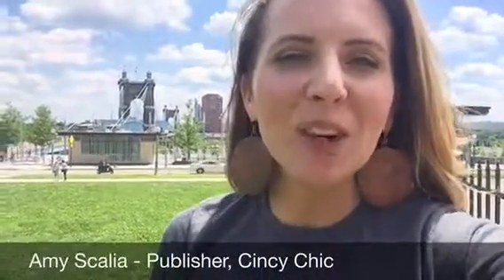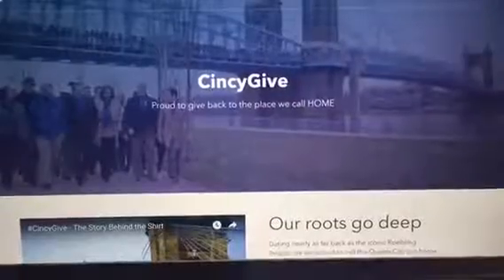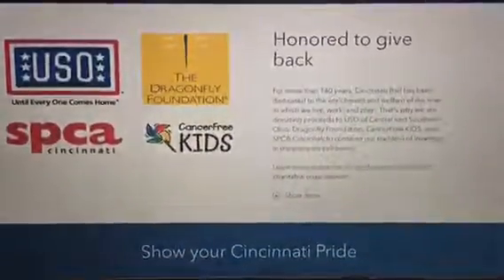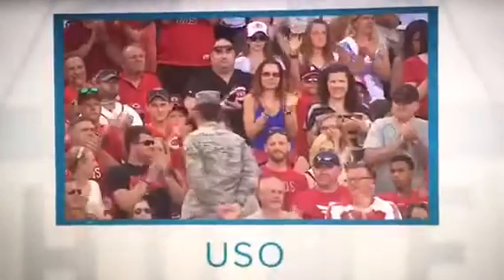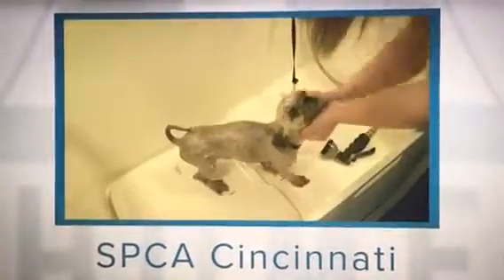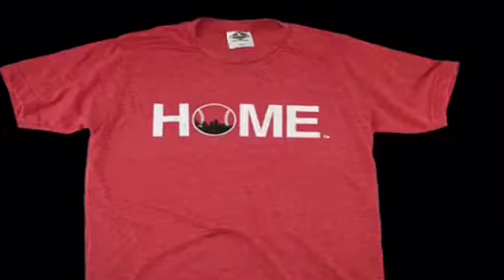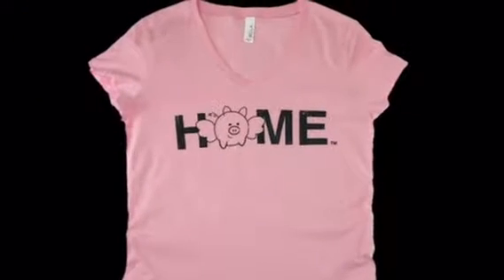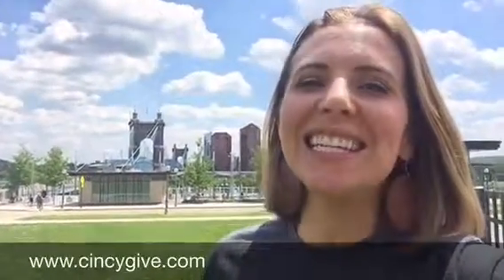CincyGive T-Shirts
Amy Scalia with Cincy Chic gives a shout out to Cincinnati Bell's new CincyGive T-Shirts.